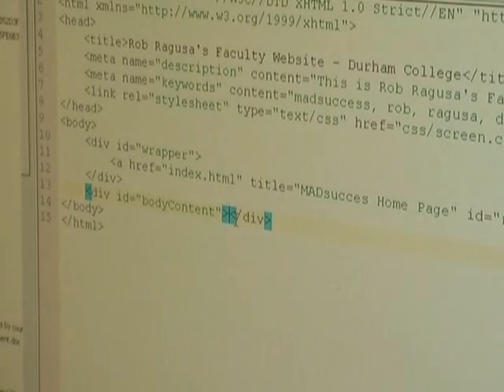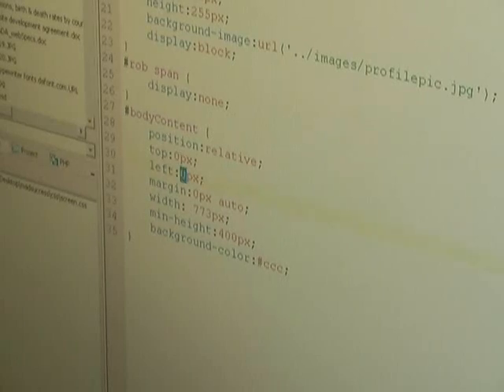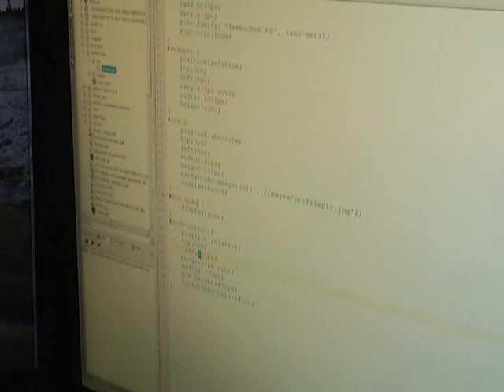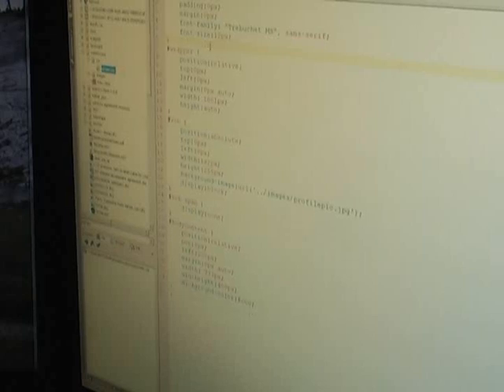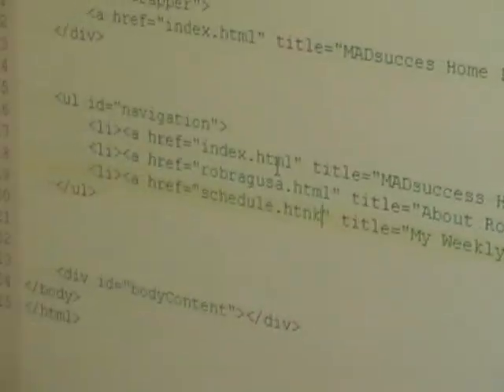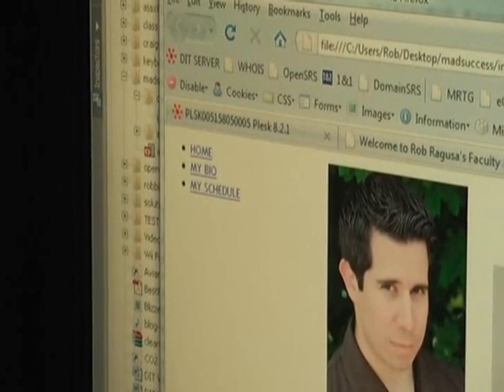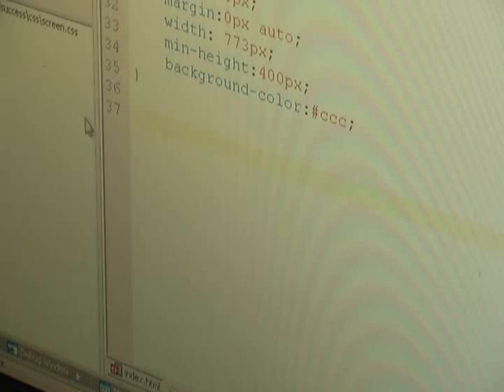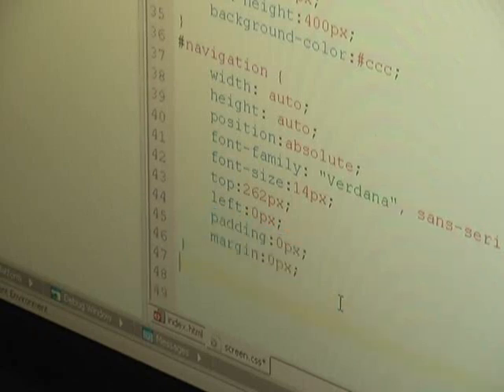MAD success: Website Development - Coding (2) XHTML 1.0 Strict & CSS Part 10 of 11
Here we begin to take design elements and code them using web standards.